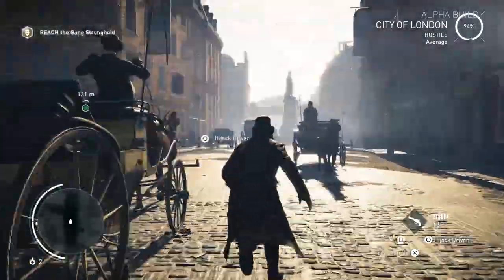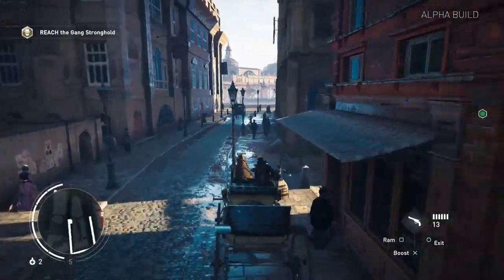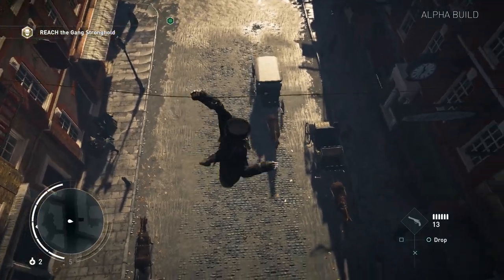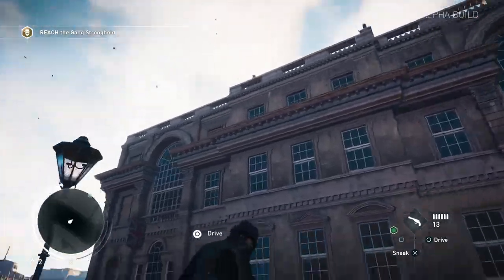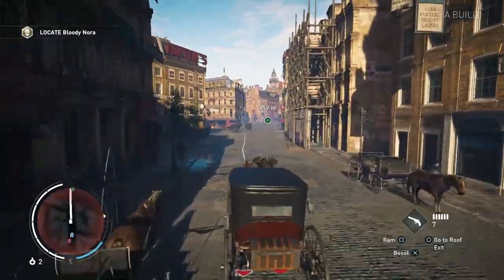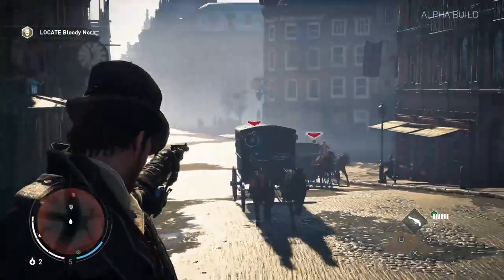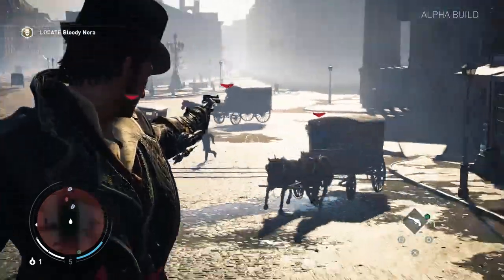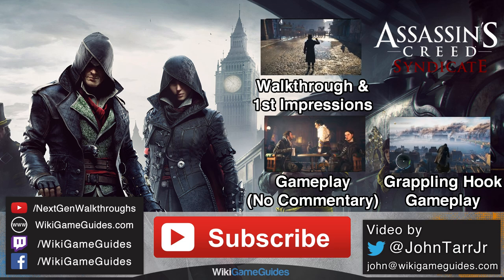Assassin's Creed Syndicate - Horse & Buggy Gameplay | WikiGameGuides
The new horse and buggy system in Assassin's Creed Syndicate instantly became one of my favorite features of this years AC.